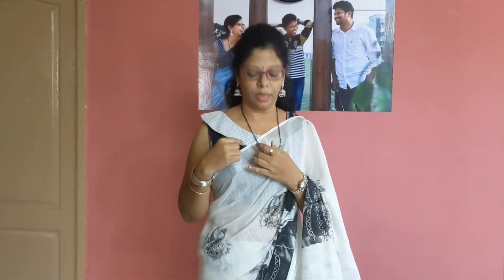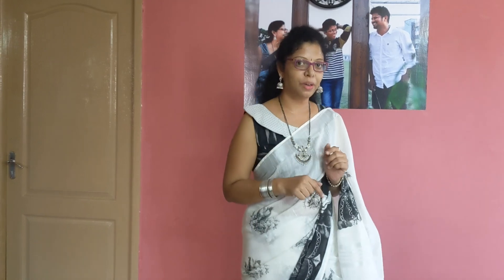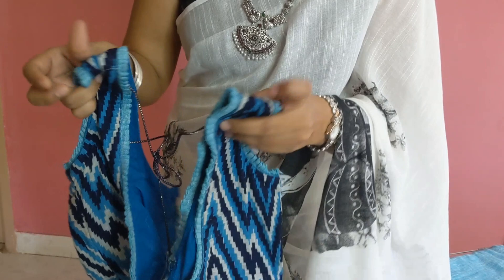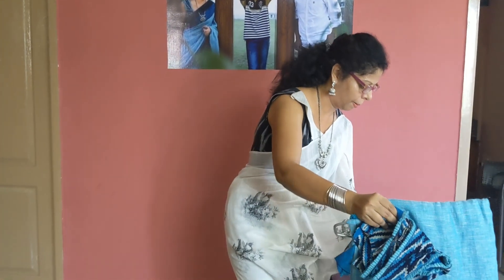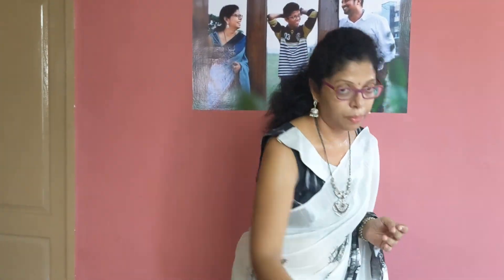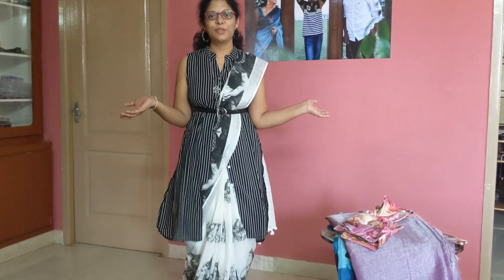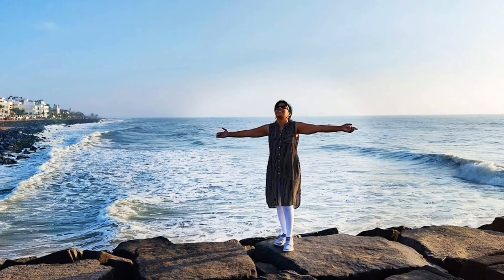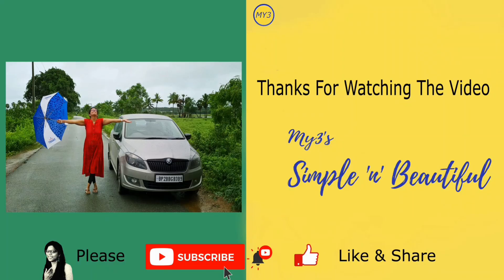చిన్న Change , అద్భుతమైన Super Look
Giving tips to enhance the saree look with existing tops as blouses. These small and simple changes will do a huge makeover and gives a very new out look. Different combinations  with the available tops and other saree blouses the out look will change completely. with this mix and match the saree look fresh and new.